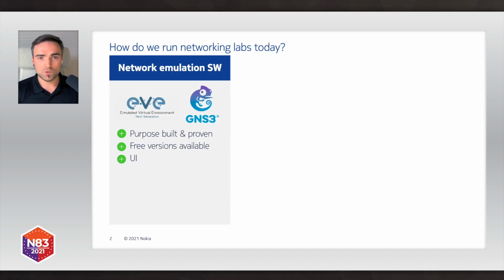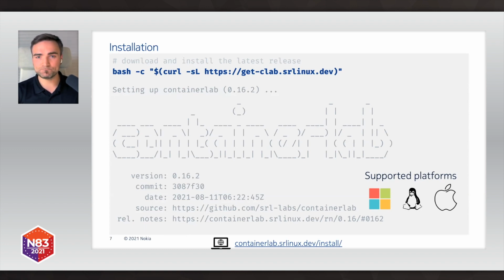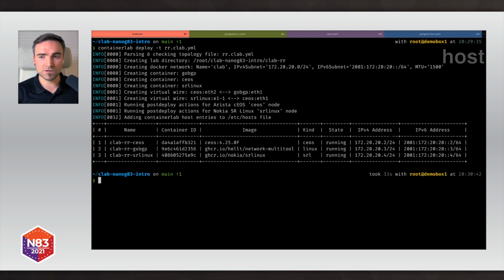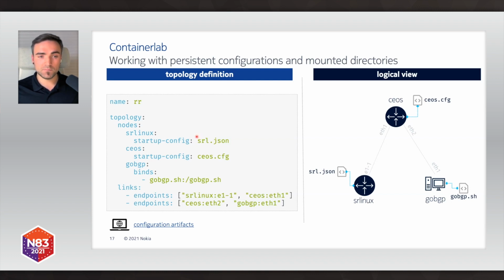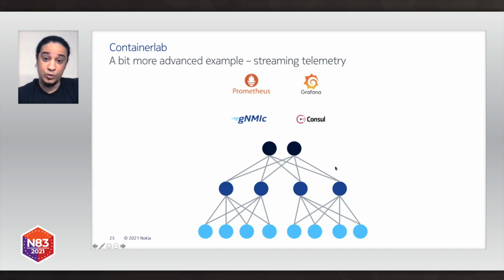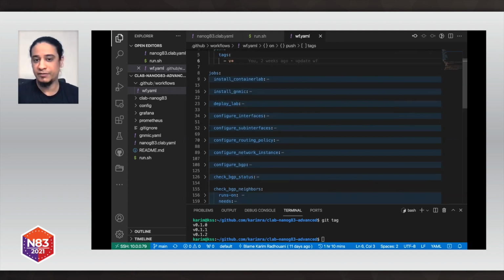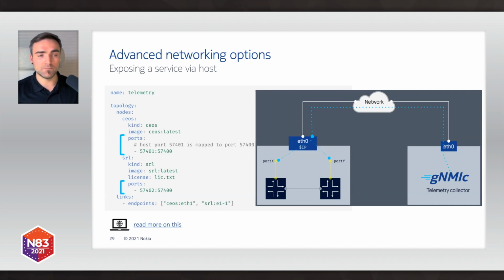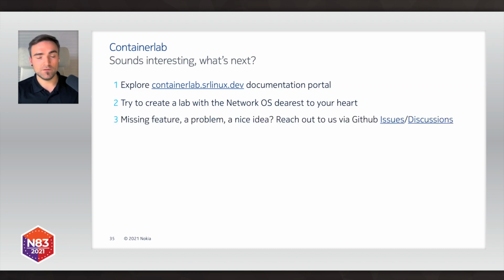Containerlab - running networking labs with Docker UX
With the growing number of containerized Network Operating Systems grows the demand to easily run them in the user-defined, versatile topologies.
Unfortunately, container orchestration tools like docker-compose are not a good fit for that purpose, as they do not allow a user to easily create links between the containers which comprise a topology.

Containerlab provides a Command Line Interface for orchestrating and managing container-based networking labs. It starts the containers, builds a virtual wiring between them to create topologies of user's choice and manages lab's lifecycle.

Having a strong focus on the containerized Network Operating Systems, containerlab also has support for running traditional VM-based networking products in the same container-like fashion. That makes it a universal tool for deploying network topologies, encompassing both legacy VM based systems and containerized products.

By being open source, lightweight, fast and having multivendor support, makes containerlab a perfect tool to deploy network topologies for lab exercises, network testing and CI.